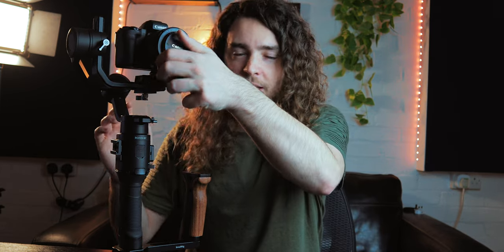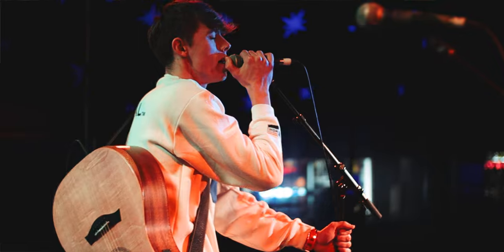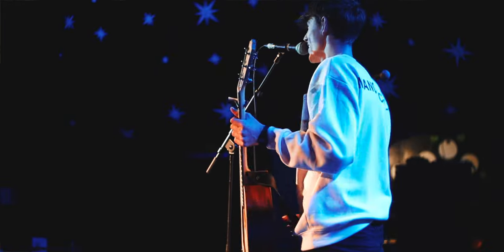How To Film A Gig